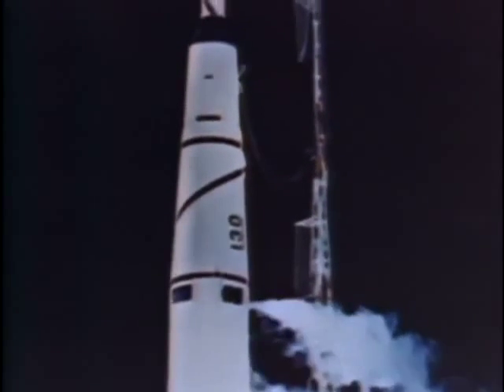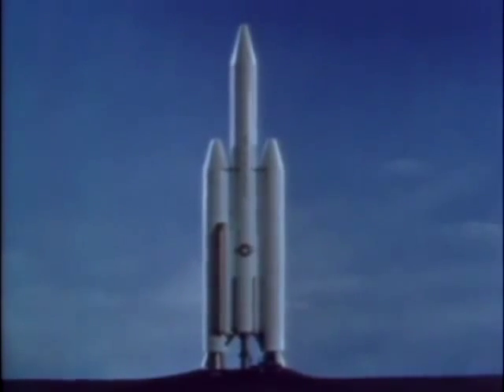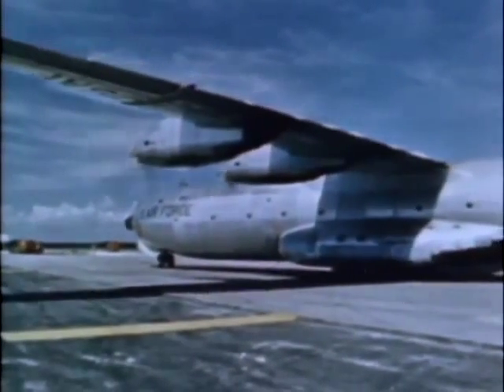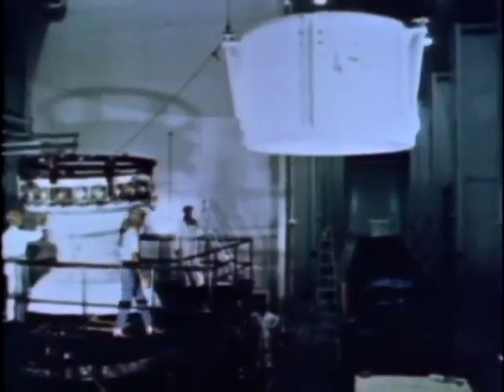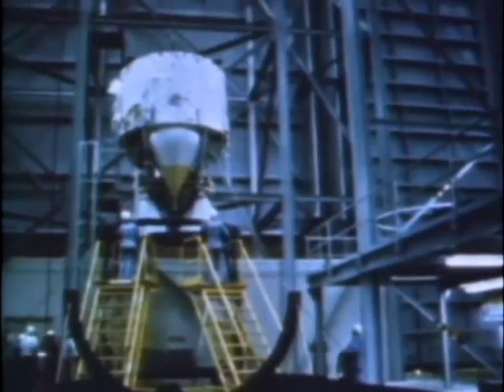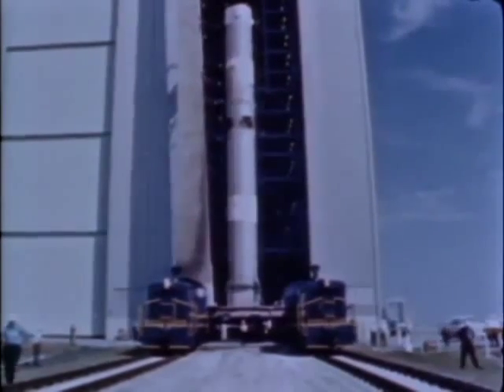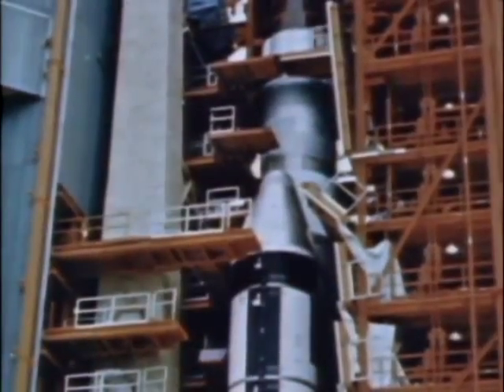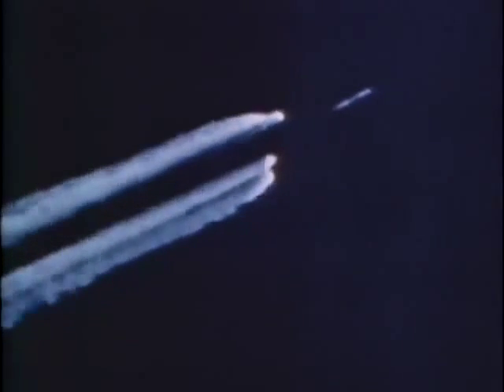Titan III Research and Development, U.S. Air Force (1967)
In 1967, the U.S. Air Force released a film titled, "Titan III Research and Development."  It covers the evolution of the Titan III booster and its variants, the construction of the Integrate-Transfer-Launch (ITL) complex, and Launch Complexes 40-41 at what was then known as Cape Kennedy.